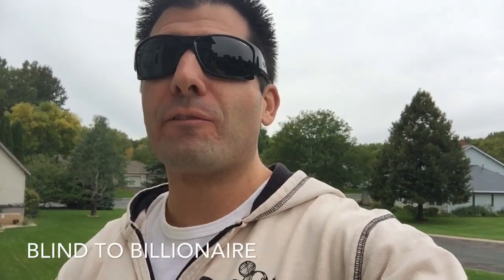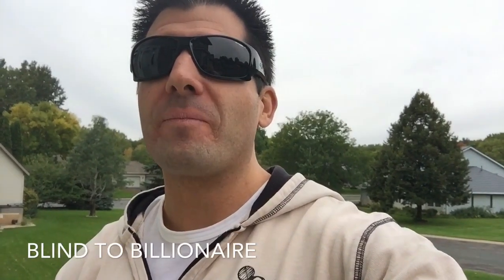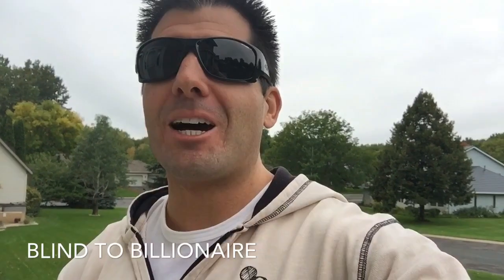What is the Best Lighting for a Person with Retinitis Pigmentosa or a Visual Impairement?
What lighting works best for someone who has Retinitis Pigmentosa?